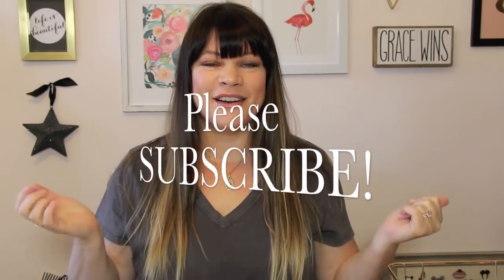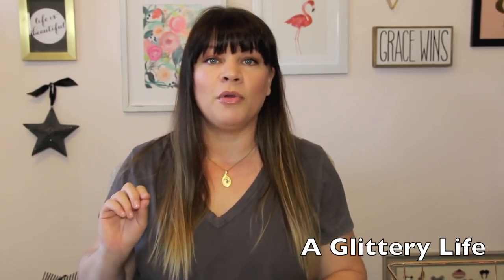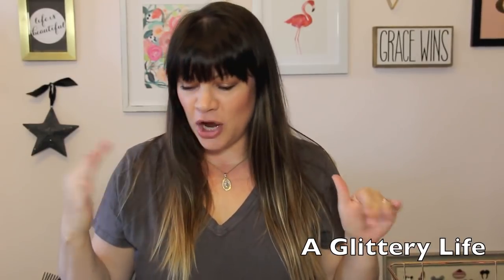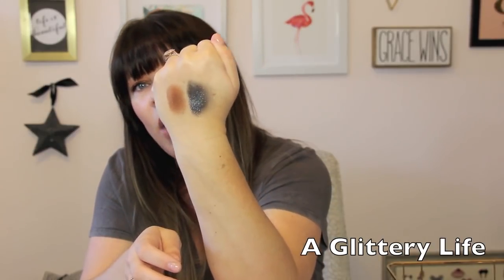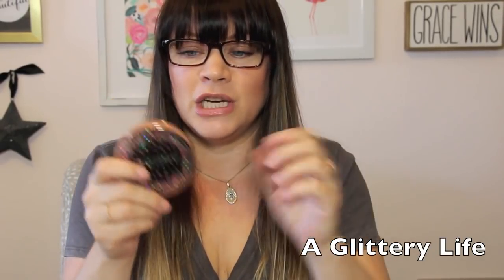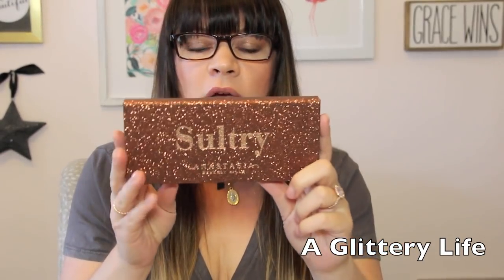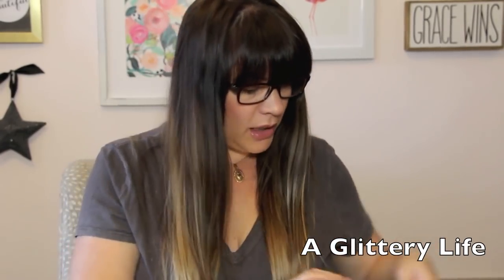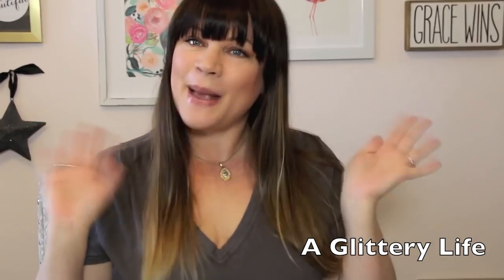BEST HOLIDAY PALETTES 2018!!!! | Natasha Denona, Charlotte Tilbury, ABH and more!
I am so back!!!  You guys I mega missed you and hope you love seeing a peak at my new filming space in our new house!  So I've been combing the sites for all the new holiday palettes and picked out the ones I thought looked best!  Here they are!

The lens I use for filming
The tripod I use

**FAQ**
Where do I live:

Over the years I have spent more money than I care to add up testing products, stocking my pro kit and curating my beauty collection.  As my blog and channel have grown I have encountered companies that are generous enough to send me products to test, swatch and review.  This video most likely contains items that were sent to me as well as products I paid my own money for.  Don't feel obligated to use them, but it doesn't cost you anything to use them and it helps this channel grow.